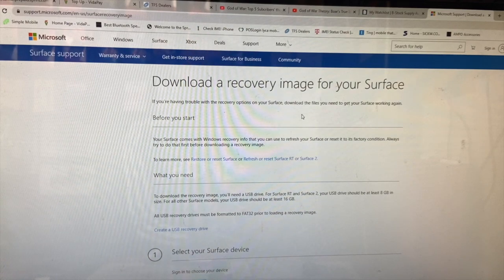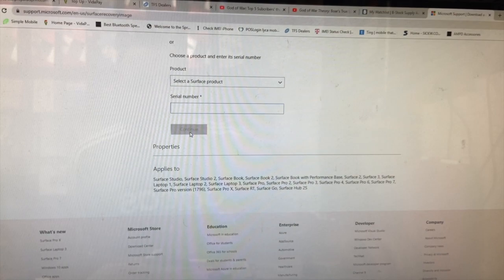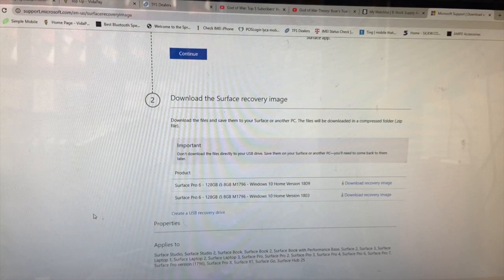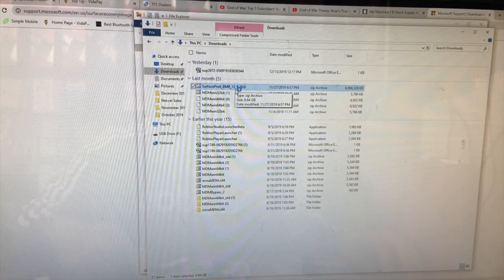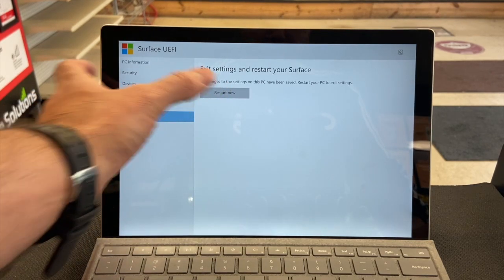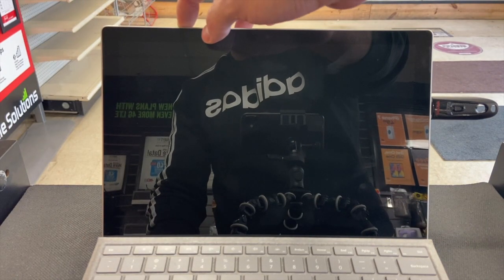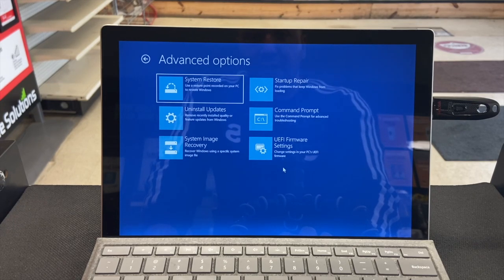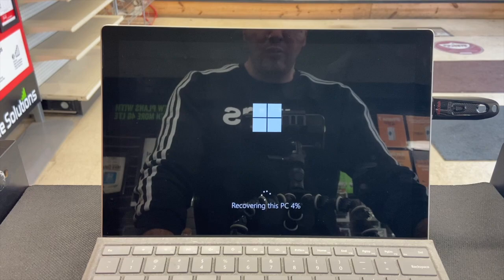UEFI loop fix on Surface pro 6 And how to restore recovery partition | DT DailyTech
the link on top is to take you straight to the website to download

I'll be helping you on how to get out the UEFI screen loop and restore the partition on your surface pro 3-7 but the older version may look deferent but I'm using surface pro 6 so if you have the same one it will look the same and you can see I'm having the same issue thanks for watching please like and subscribe